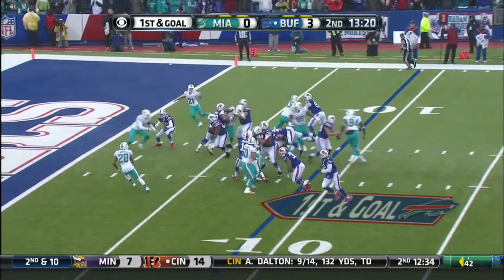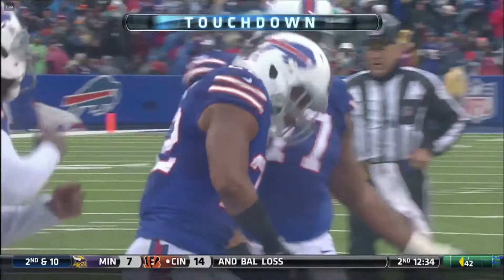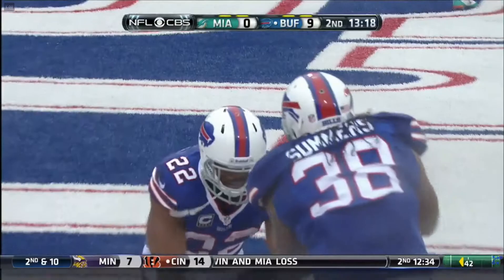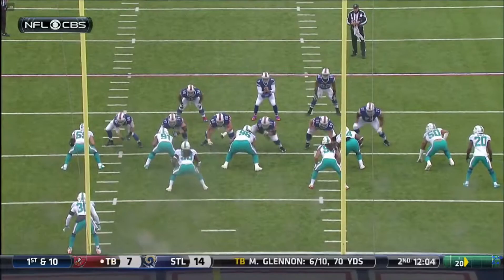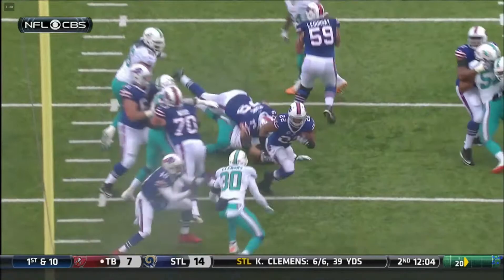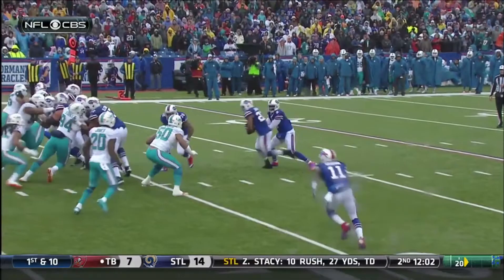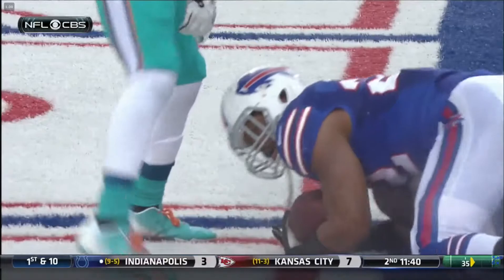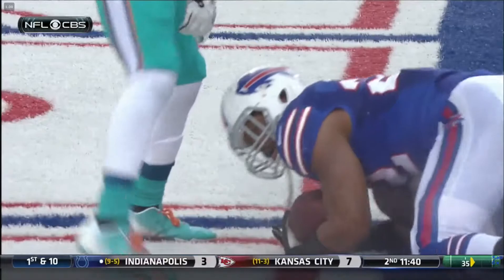Fred Jackson TD - Bills vs. Dolphins, 12/22/13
Fred Jackson scores on a 9 yard touchdown run

Buffalo Bills vs. Miami Dolphins, 12/22/13